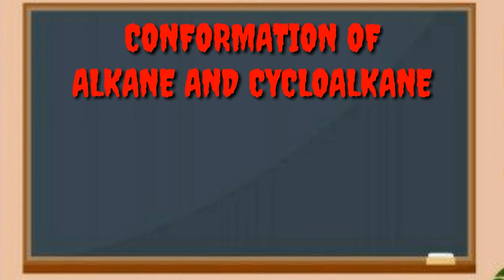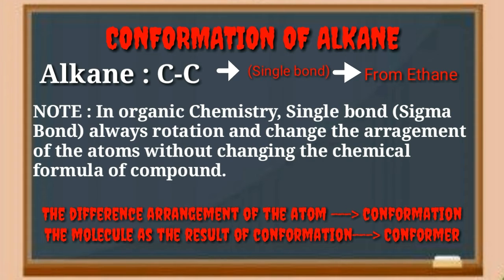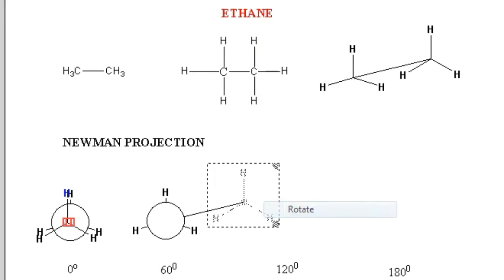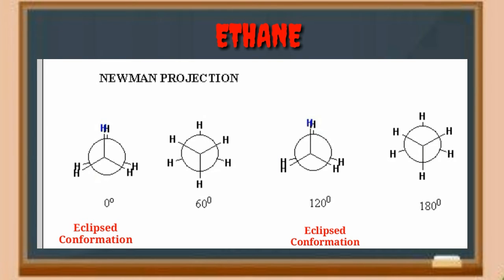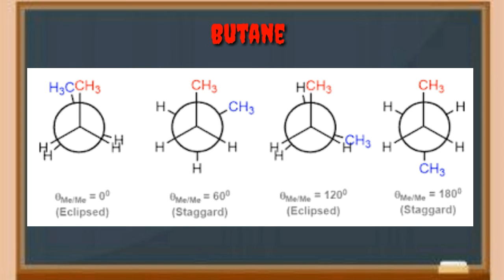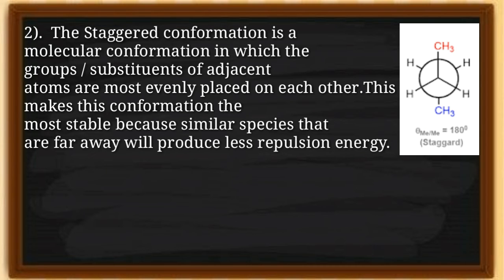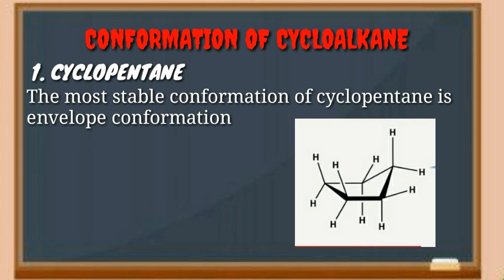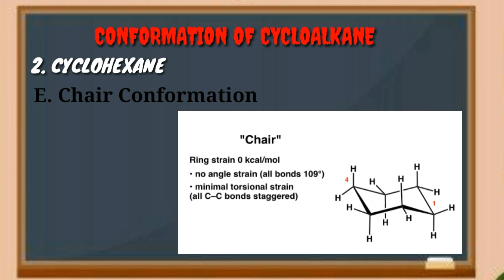Conformation Alkanes and Cycloalkane